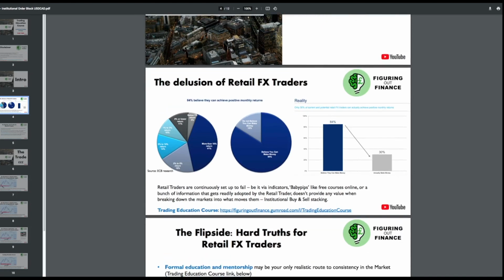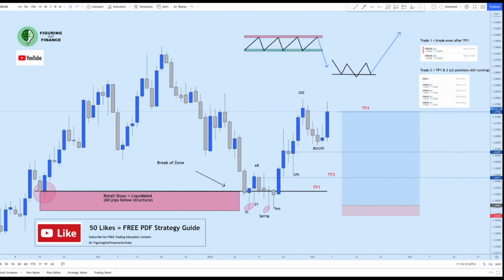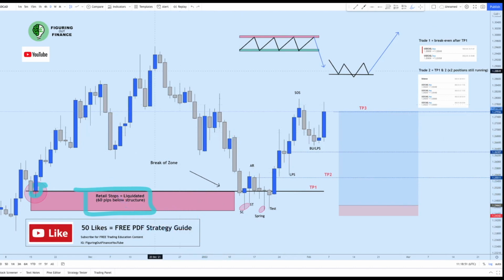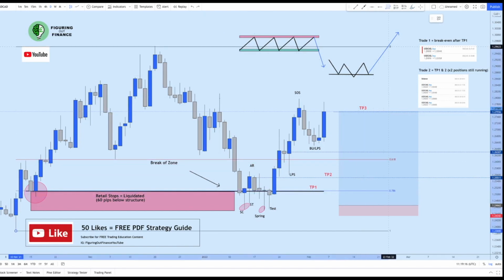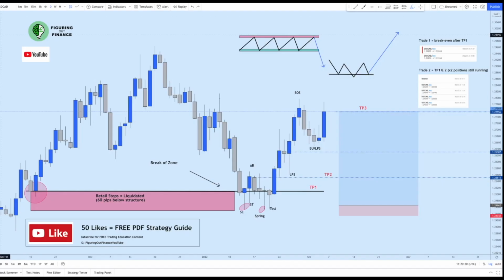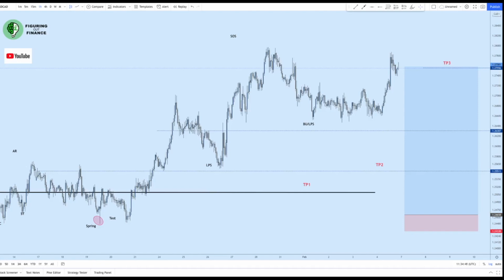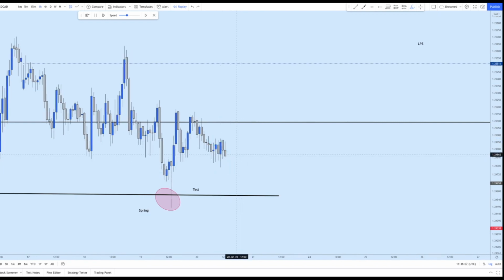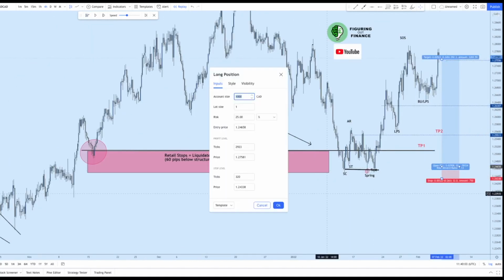The BEST Smart Money Concepts Strategy - FREE! 9:1 R/R, Technical Analysis Course, Trading Forex,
PART 2 FREE ORDER BLOCK STRATEGY FOR YOUTUBE VIEWERS! To celebrate hitting 50 Likes on Part 1 and an important Subscribers milestone - we're pleased to bring you PART 2 of our INSTITUTIONAL ORDER BLOCK STRATEGY.  Part of the FREE Trading Education content on our channel - offering insights into the way we trade our Fund via a series of videos that offer a Technical Analysis Course for Beginners.

👨🏻‍💻 👩🏻‍💻 Timestamps:
0:00 Intro & Strategy Overview
02:55 Strategy explanation
06:30 Hourly timeframe & Sniper Entry
08:50 Giveaway after 50 likes

This video in our Trading Education Series that breaks down Technical Analysis for Beginners, whether you're Trading Stocks, Trading Forex, Trading Crypto, Trading Gold or CFD Trading; helps provide an outline of a Technical Analysis Course that will help re-shape the way you see the trading the markets.

Welcome to Figuring Out Finance - our channel is dedicated to provide info on Trading Education & Technical Analysis, to help you trade more effectively in the long-term.

🎓 Our channel encompasses the following:
Technical Analysis Course, Technical Analysis for Beginners, Technical Analysis Tutorial for Beginners, Technical Analysis Cryptocurrency, Technical Analysis Bitcoin Today, Technical Analysis Gold and Silver, Technical Analysis Today

Best,
Figuring Out Finance